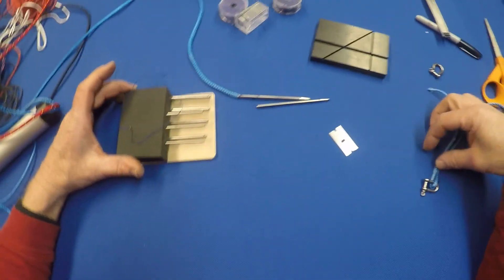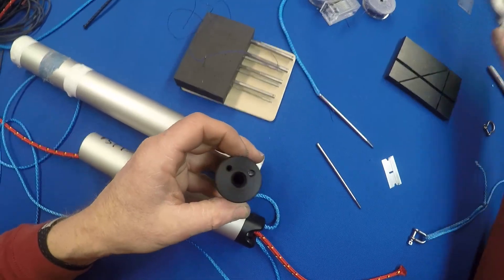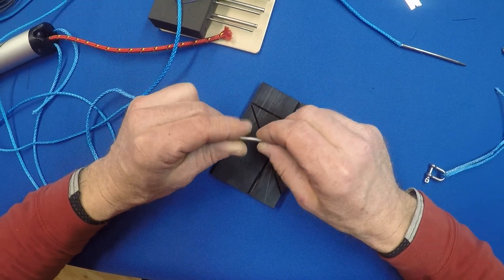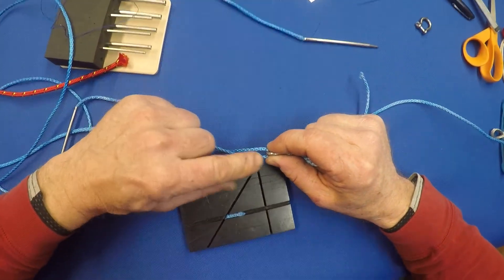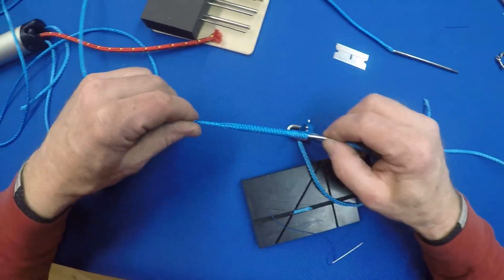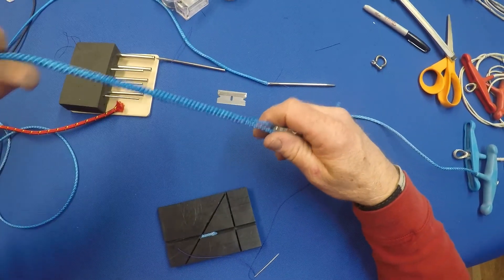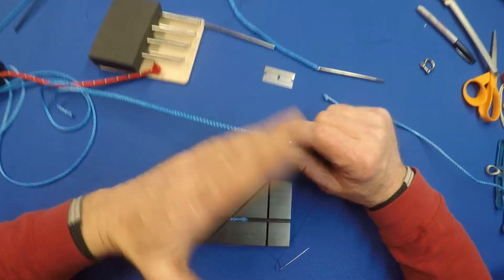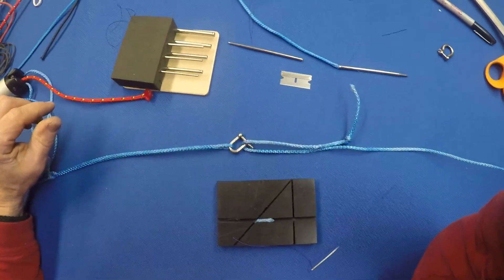Splicing an adjustable bridle for the front of spinnaker pole.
How to make an adjustment point to tension your spinnaker luff tension.